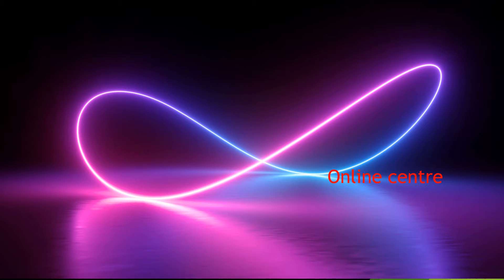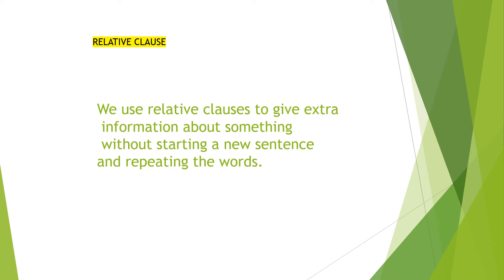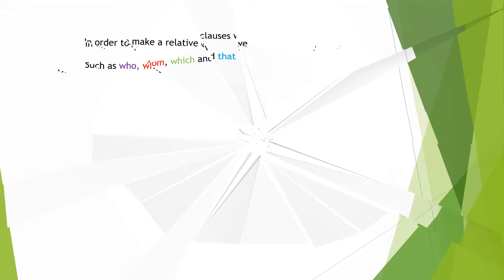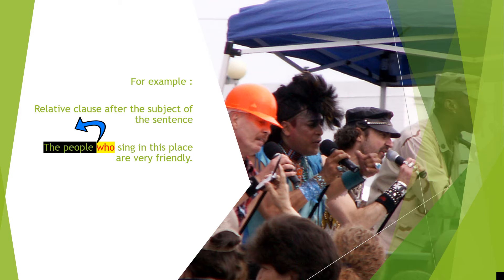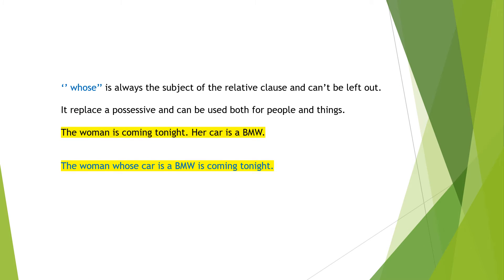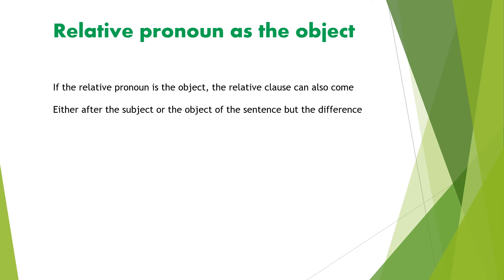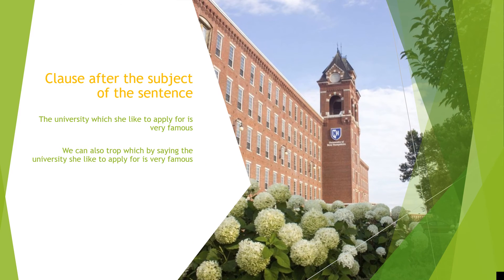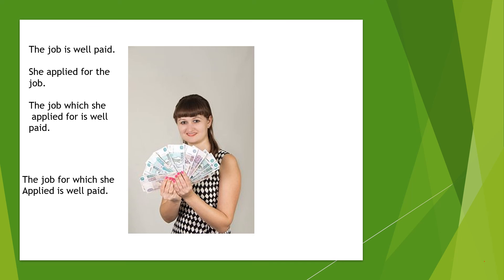English Grammar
This tutorial class is about relative pronouns